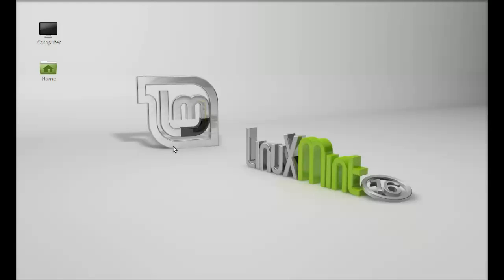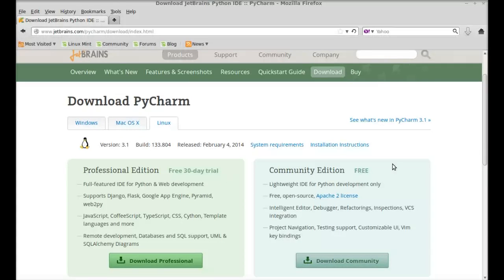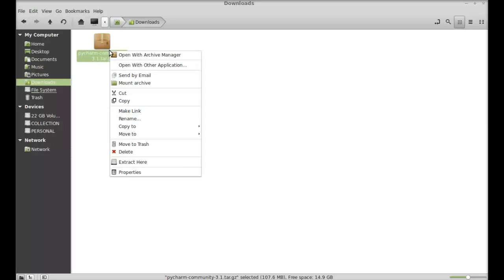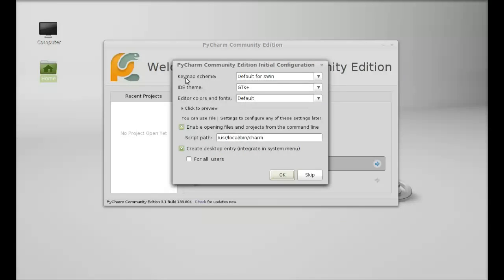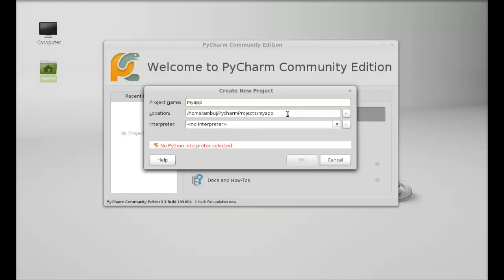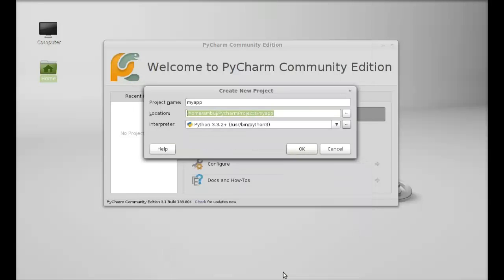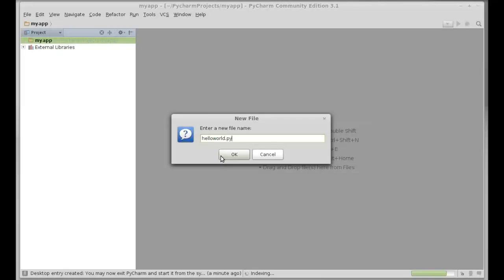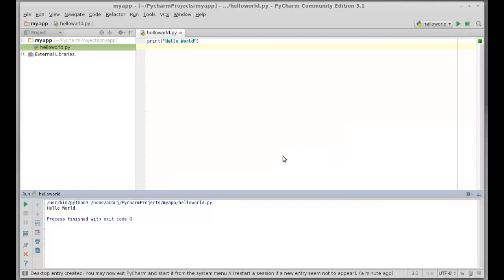Install PyCharm ( the Python IDE ) in Linux Mint ( Ubuntu)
𝗛𝗼𝘀𝘁 𝘆𝗼𝘂𝗿 𝘄𝗲𝗯𝘀𝗶𝘁𝗲 𝗼𝗻 𝗗𝗶𝗴𝗶𝘁𝗮𝗹𝗢𝗰𝗲𝗮𝗻 𝗖𝗹𝗼𝘂𝗱 𝗦𝗲𝗿𝘃𝗲𝗿. 𝗚𝗲𝘁 $𝟭𝟬𝟬 𝗰𝗿𝗲𝗱𝗶𝘁 𝗳𝗼𝗿 𝟲𝟬 𝗱𝗮𝘆𝘀.